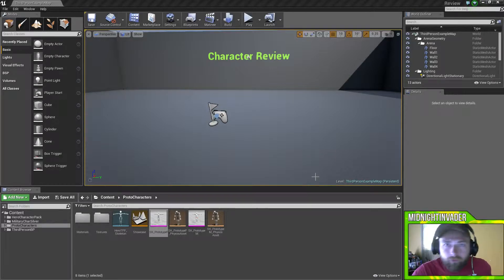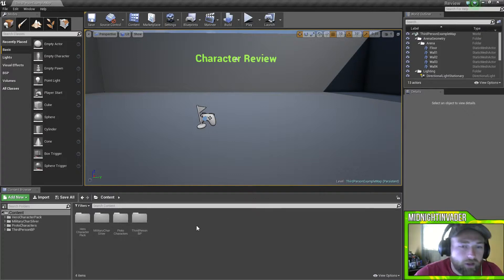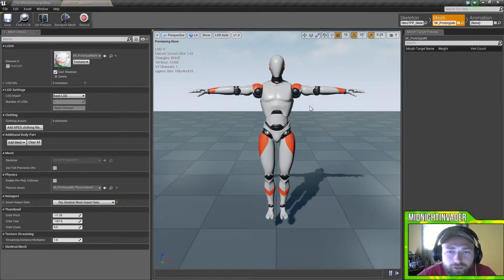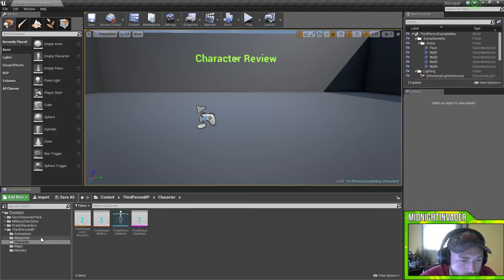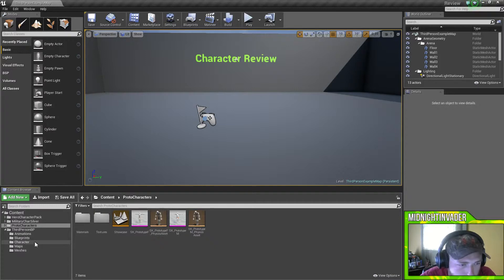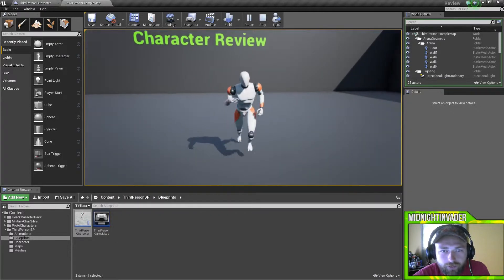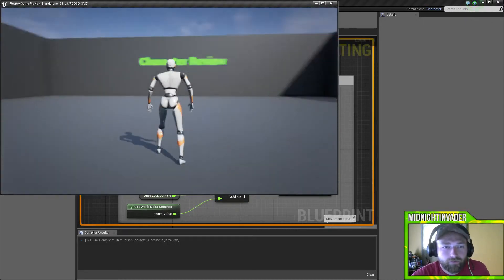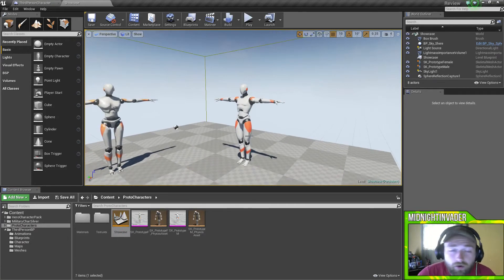UE4 Prototype Character Review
Unreal Engine Prototype Character Reivew

10/10.. Good Price for starting character other than regular blue guy